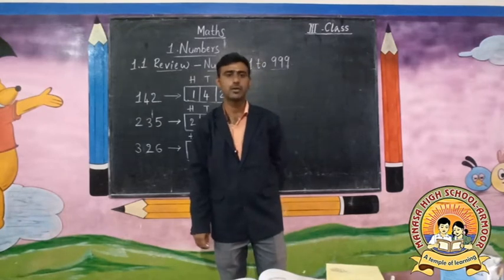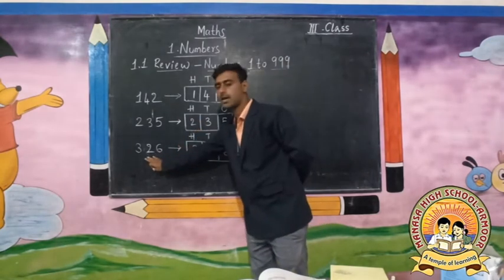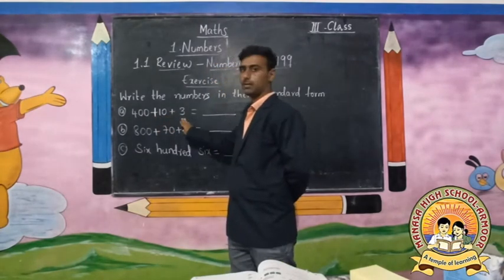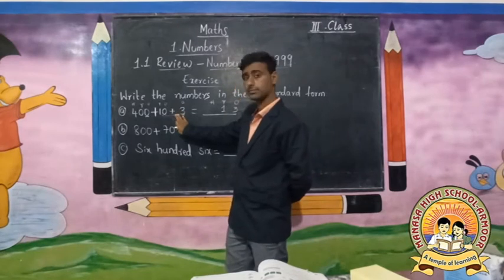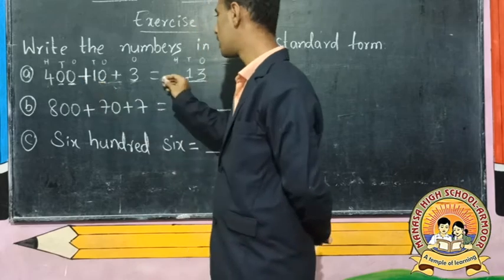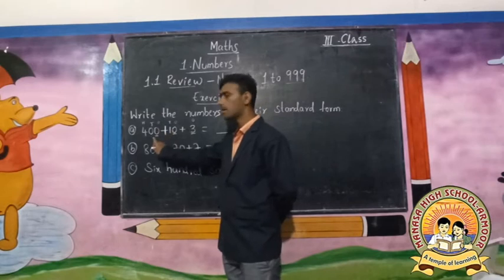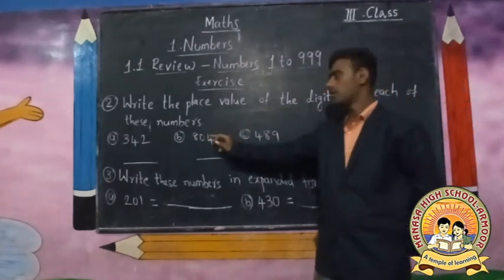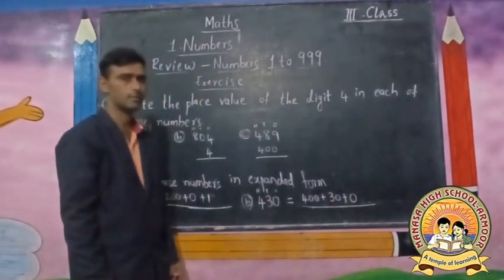3rd Class Mathematics I Manasa High School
3rd Class Mathematics I Manasa High School